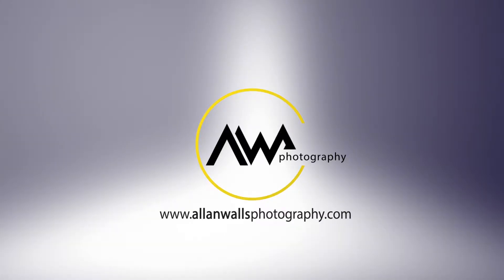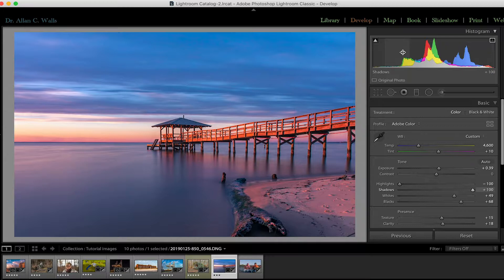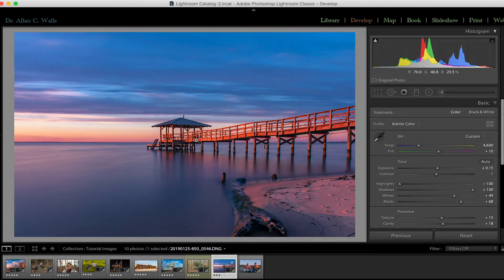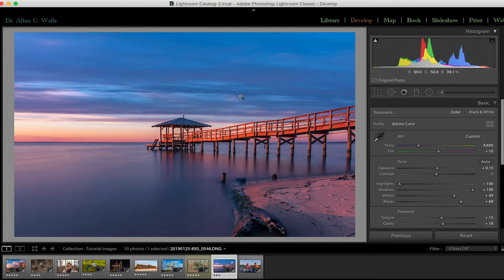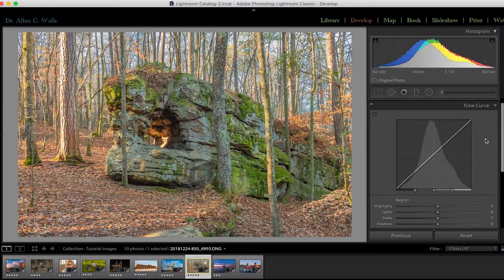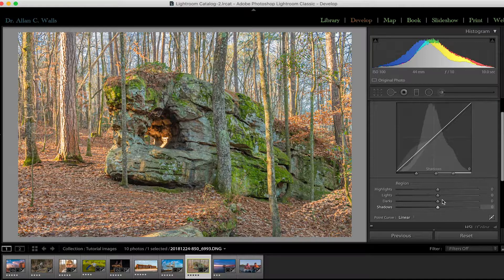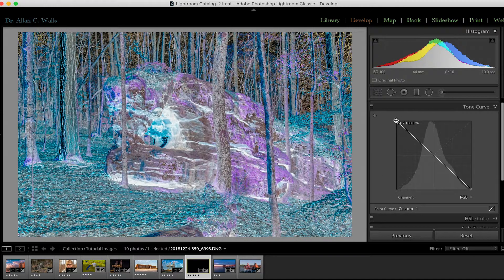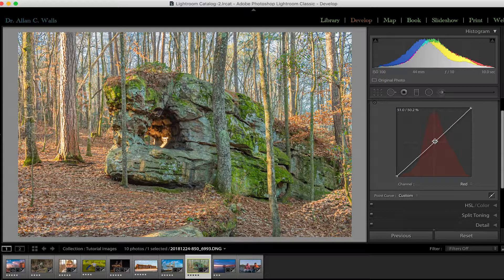Photo editing for beginners - Part 4 - The histogram and tone curve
Alternative methods for managing exposure and contrast in Lightroom Classic, using the Develop Module Histogram and Tone Curve. Maybe not the most basic Lightroom stuff, but very useful to have in your toolbox.